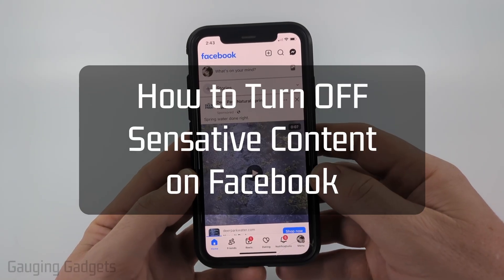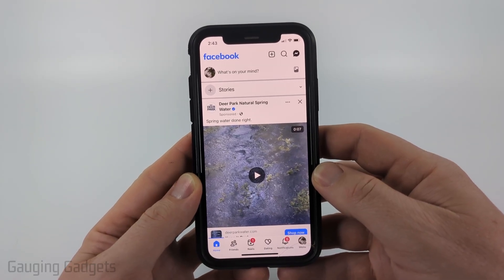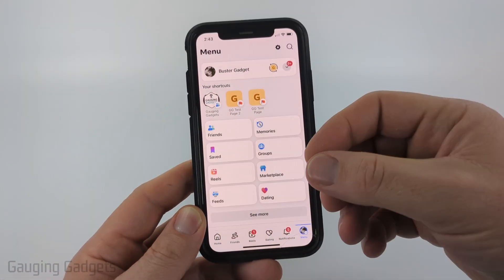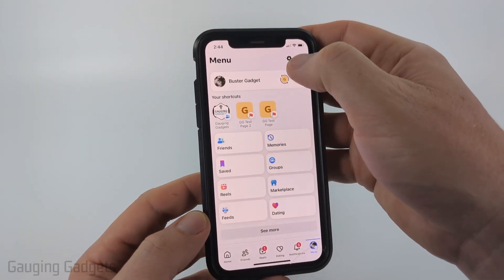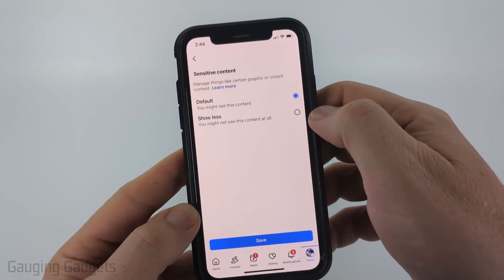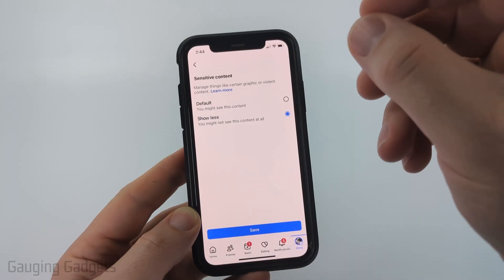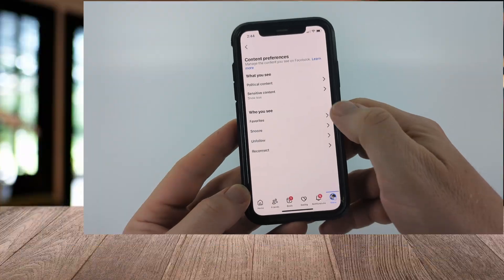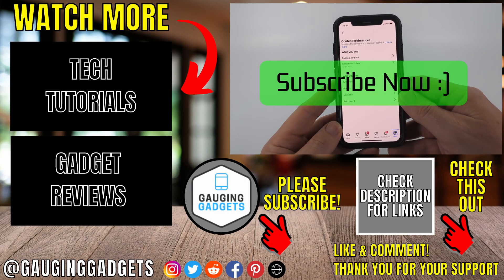How to Turn OFF Sensitive Content on Facebook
How to Turn Off Sensitive Content on Facebook? Adjust your Facebook content settings to control what appears in your feed. In this tutorial, I show you how to turn off or limit sensitive content on Facebook using the latest settings on iPhone & Android. This means you can customize your Facebook experience, reduce unwanted posts, and have more control over what shows up in your news feed.